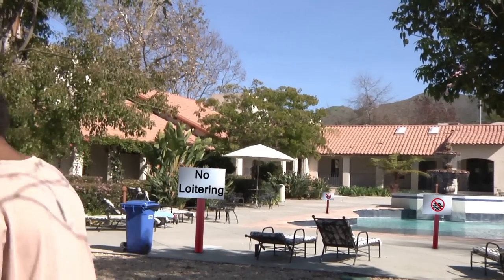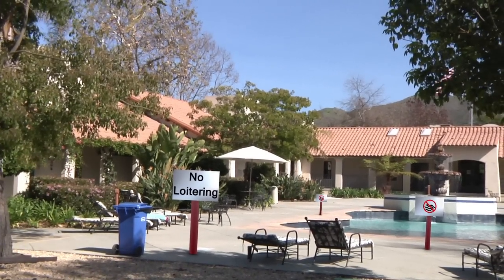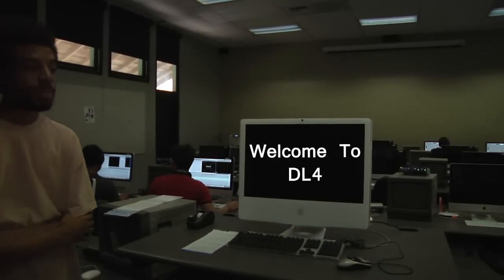Tour of Brooks Institute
A tour of Brooks I did for my After Effects class.  The assignment was to use motion tracking, so I motion tracked graphics into every shot.  The audio is so bad because I just used the on-board mic, because we don't care about sound in after effects ;)